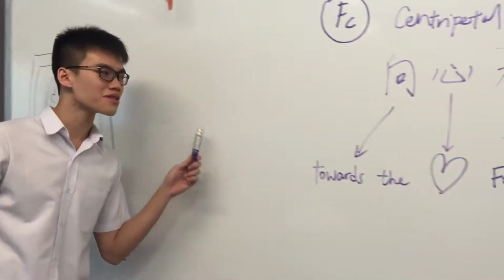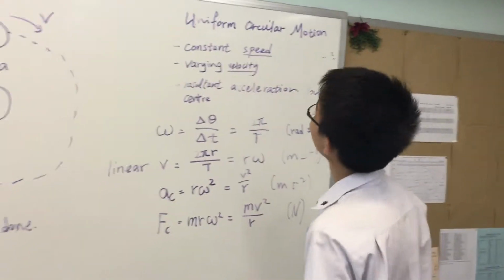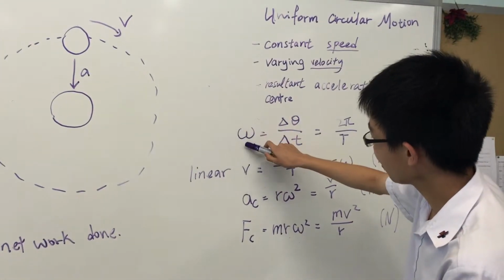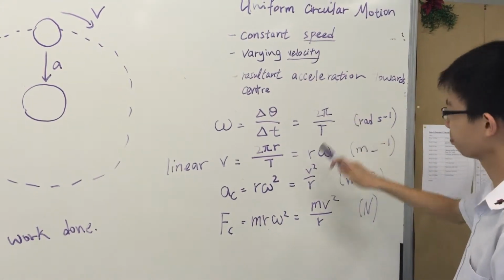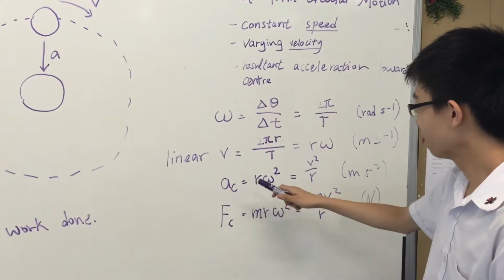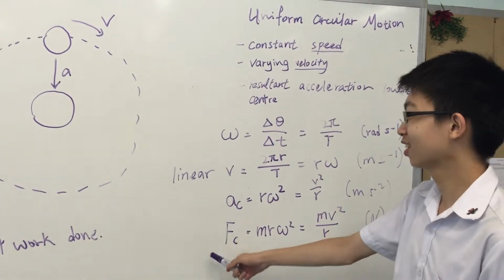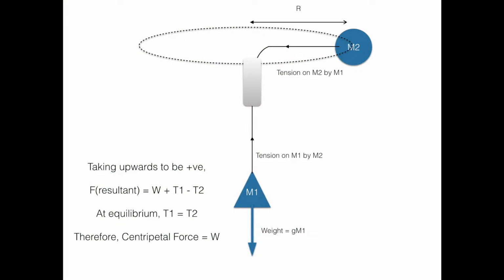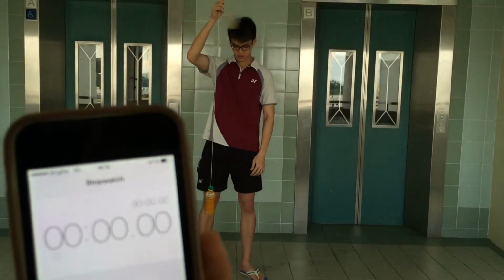Physics Video Assignment 5J Circular Motion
A low-budget look at the physical concepts of motions in circles.

Group Members: Chen YiJia, Lee Kiat Yang and Lim Qian Yi.